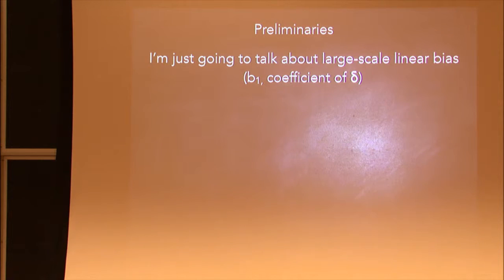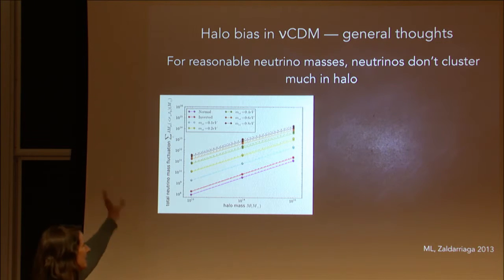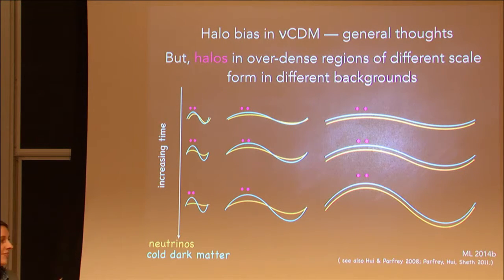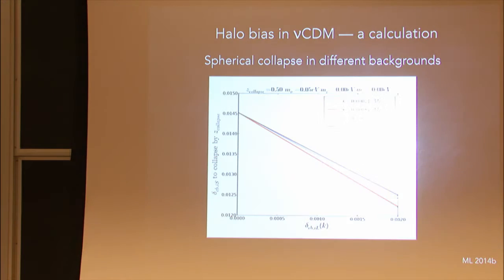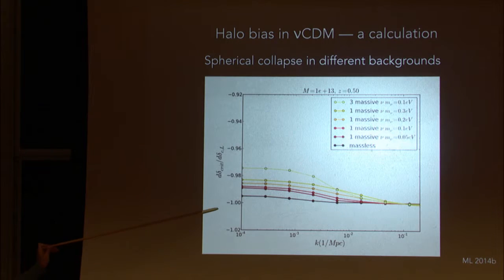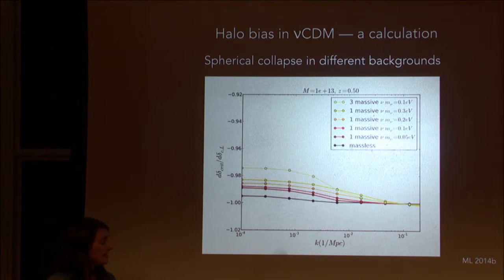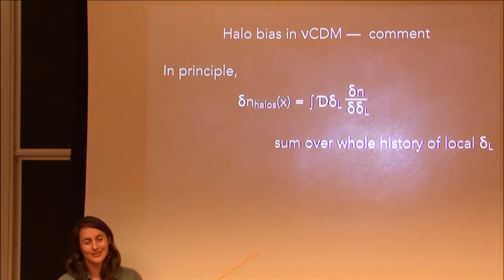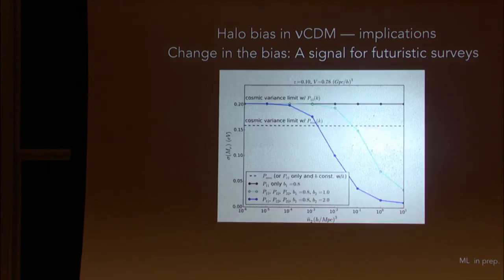Halo Bias Beyond CDM - Marilena LoVerde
Marilena LoVerde - September 25, 2015

The interpretation of low-redshift galaxy surveys is more complicated than the interpretation of CMB temperature anisotropies. First, the matter distribution evolves nonlinearly at low redshift, limiting the use of perturbative methods. Secondly, we observe galaxies, rather than the underlying matter field. Fortunately, considerable progress has been made in understanding the large-scale structure of galaxies. A key insight has been that galaxies form in bound structures called halos, whose statistics (e.g. abundance, clustering, etc.) govern the observed statistics of galaxies. For example, bias models are often used to describe the relation between collapsed, virialized objects and the underlying matter distribution; such bias models are a key element of Large Scale Structure data analysis. Over the last couple of years, however, it has become clear that the simplest bias models can describe neither data nor simulations to the desired percent level precision. The simplest, most widely used approaches study the clustering properties only as a function of halo mass, thereby ignoring the other properties like concentration, merger history, formation time etc. The dependence of clustering properties on these additional variables is known as assembly bias; accounting for it is required if inferences from clustering are to be unbiased. Recent progress in this field suggests that a deeper understanding of how the clustering depends on other physical quantities has the potential to uncover new measurables for addressing fundamental physics questions as well as for understanding galaxy formation.
During the workshop, we plan to discuss the following issues of the biasing:
Assembly Bias
Extended Press-Schechter and Peaks formalism
Perturbative Descriptions and Effective Field Theory, Relation to Galaxy Formation
Requirements for upcoming surveys
The planned format of the workshop consists of a small number of overview talks, some expert introductions on specific subjects and extended discussions of the status of the field, recent developments and the broader goals and directions for future research.